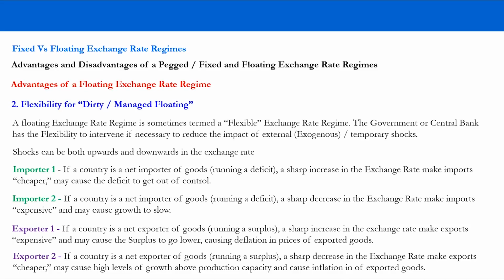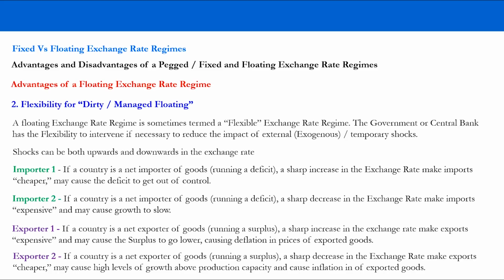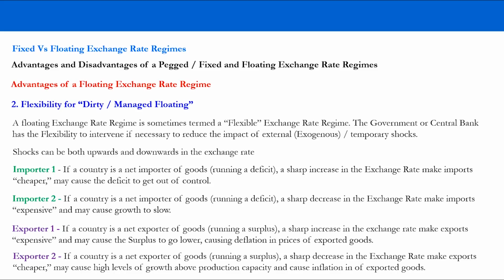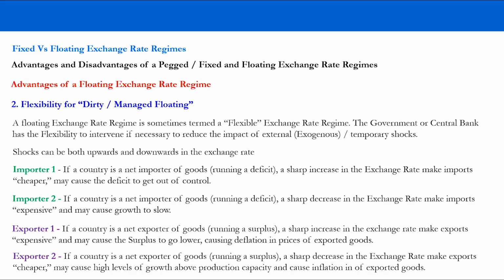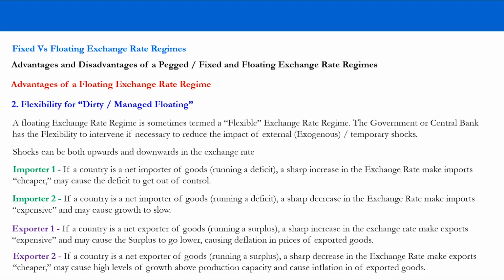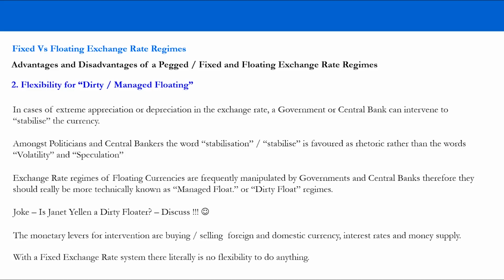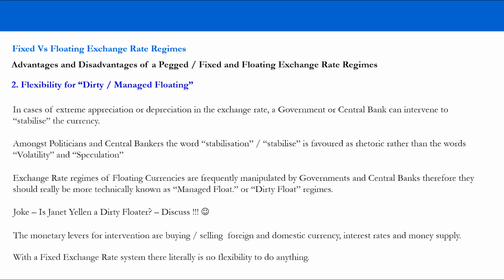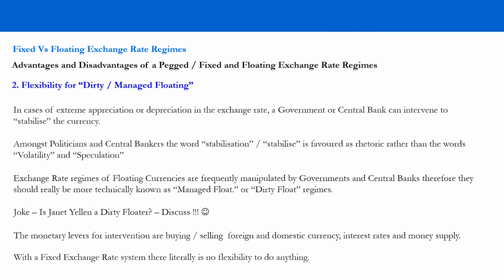Anton Kreil Talks “Dirty Floaters” in FOREX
Clip from "FOREX Market Foundation 2 = Regimes - Sample Video 1" and "FOREX Market Foundation 2 = Regimes - Sample Video 2"